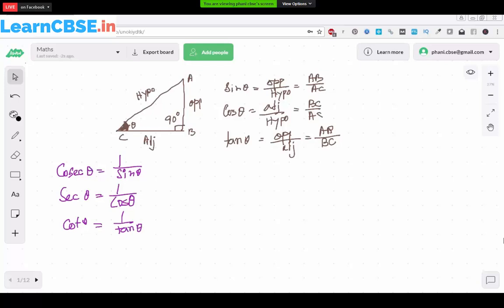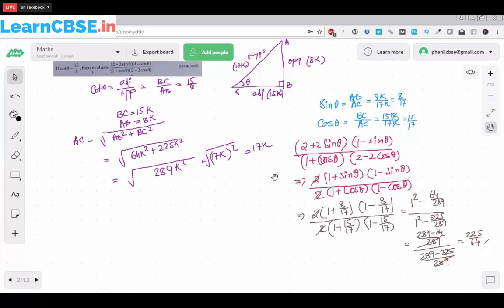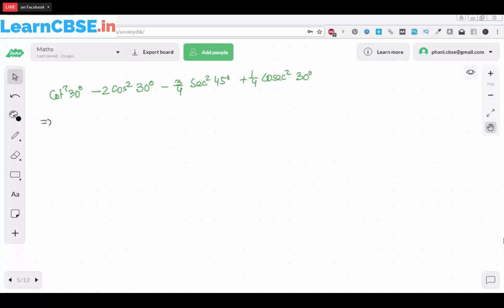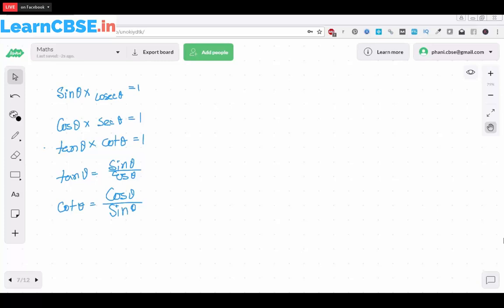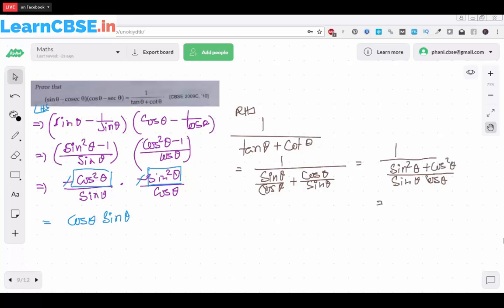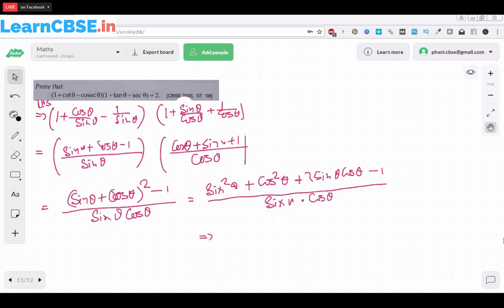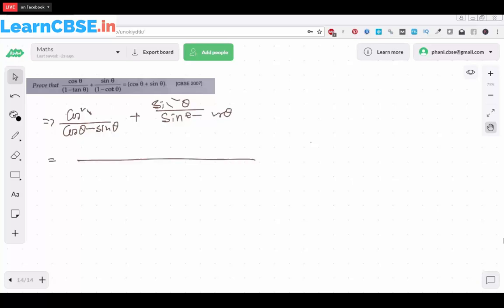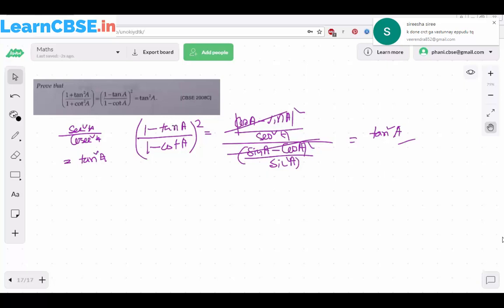Trigonometry - CBSE Class 10 Maths Part - 2